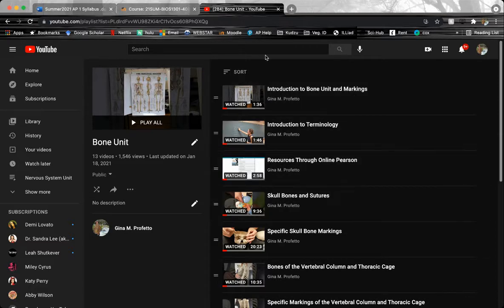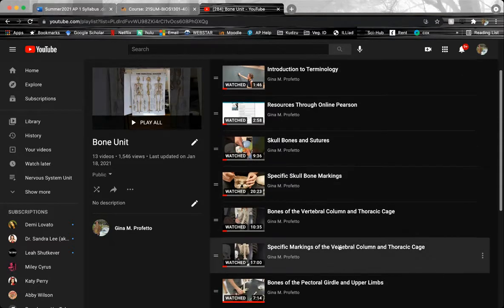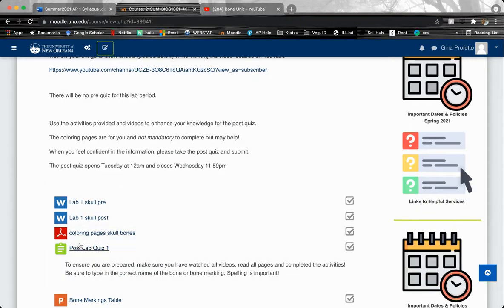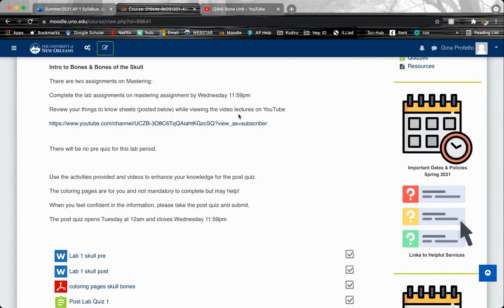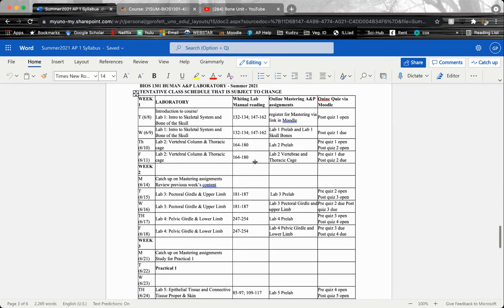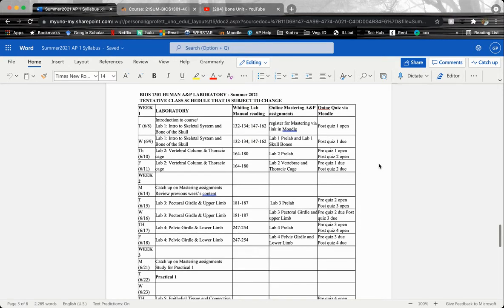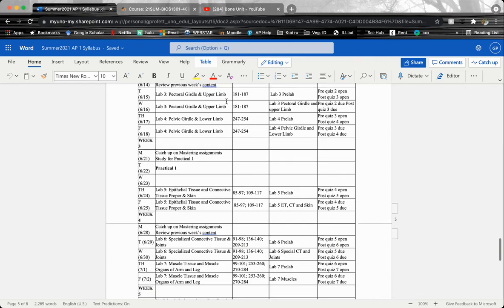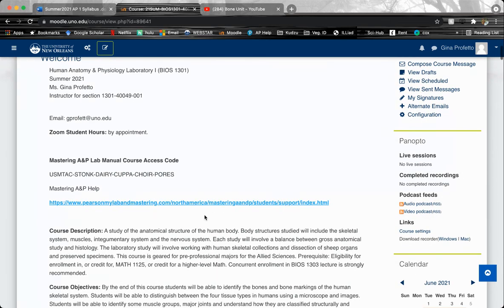SUMMER Intro video